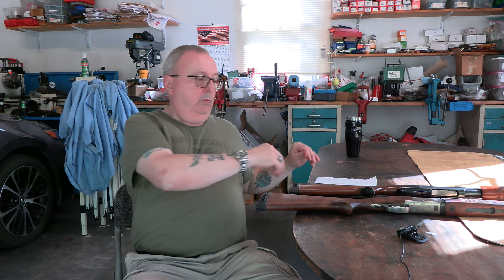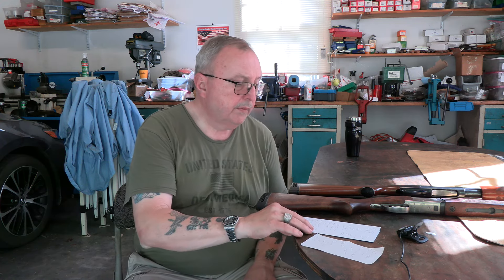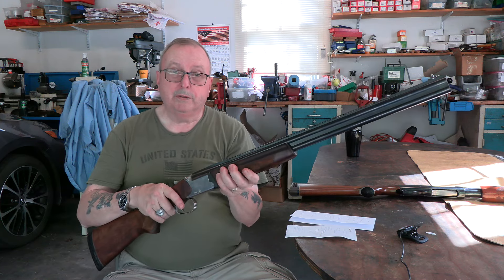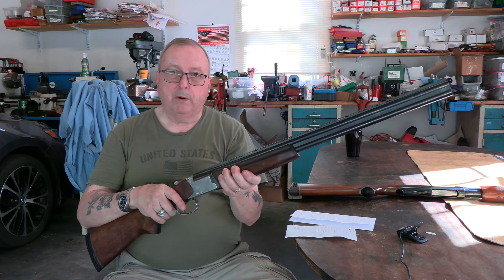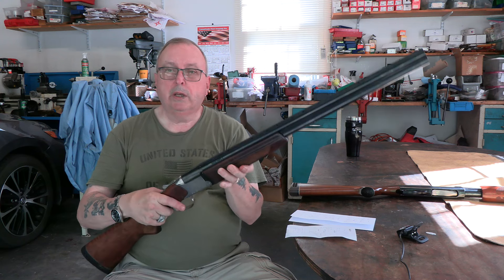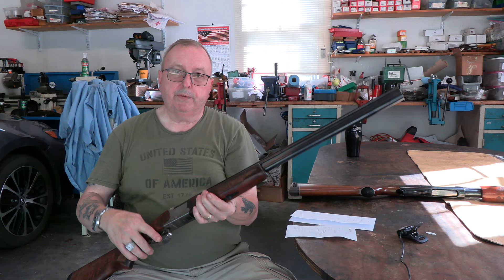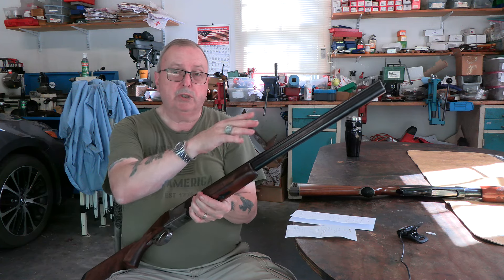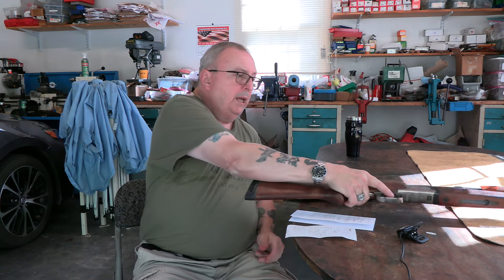Cheap Turkish shotguns review intro video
There are some real cheap guns out there are they good.